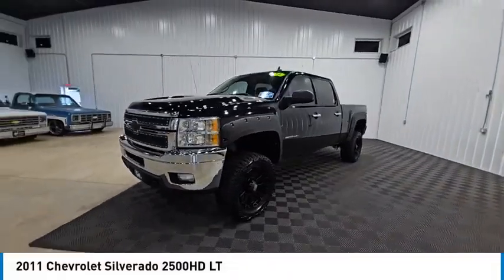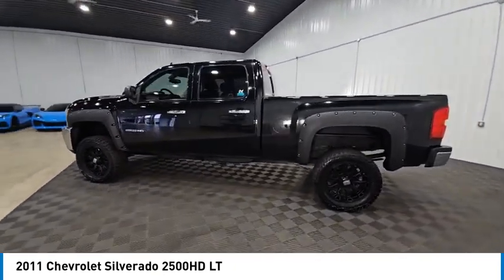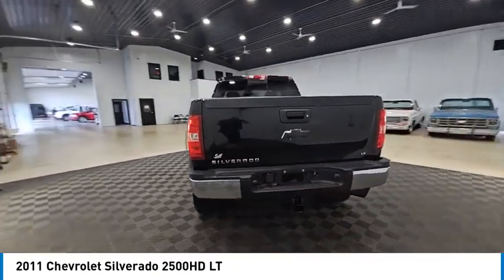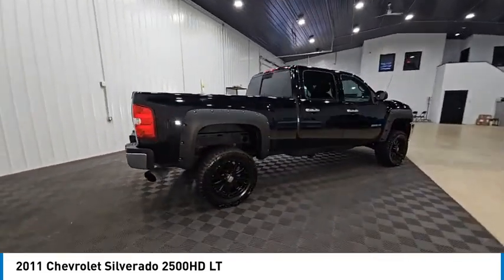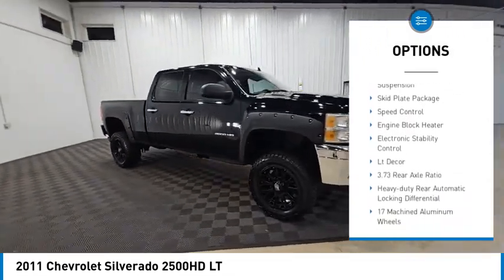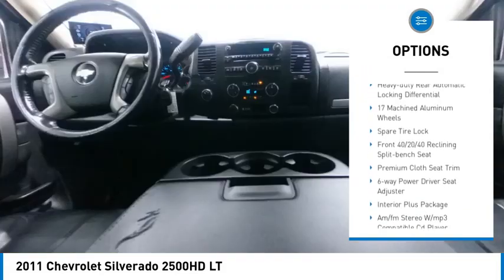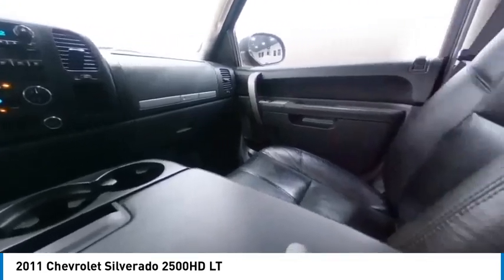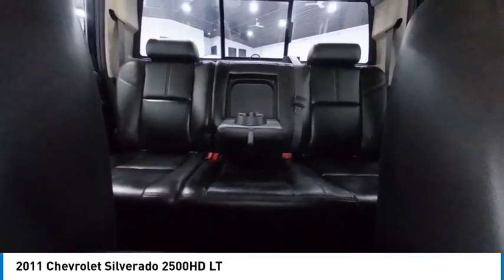2011 Chevrolet Silverado 2500HD LT Elkhart IN E100096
2011 Chevrolet Silverado 2500HD LT

Duramax 6.6L V8 Turbodiesel, Allison 1000 6-Speed Automatic, 4WD, Ebony Leather. Black 2011 Chevrolet Silverado 2500HD LT 4WD Allison 1000 6-Speed Automatic 4D Crew Cab Duramax 6.6L V8 TurbodieselAt S & H we pride ourselves on our OUTSTANDING CUSTOMER SERVICE, our TRANSPARENT SALES PROCESS and our ROCK BOTTOM PRICES! Recent Arrival!Enjoy the benefits of certified service near Mishawaka IN, South Bend IN, Niles MI and Edwardsburg MI at the S&H Motor Sales Service Center. If you're anything like us, you love the feeling of driving a preowned car, and you want your car to feel like new for years and years to come. Fortunately, one of the best ways to ensure that, and avoid costly repairs in the future is to keep up with your manufacturer-recommended maintenance. And with years of preowned service expertise under our belts here at S&H Motor Sales, there's no one better equipped to serve your car care needs than we are.Reviews:  * Impressive hauling and towing capabilities; refined and quiet ride; solid build quality; responsive steering; comfortable seats. Source: Edmunds  * If you are a satisfied past or current Silverado HD owner, you will love these much-improved new ones despite their mostly carryover styling. Their performance, capabilities, refinement and fuel efficiency have improved, especially with their new, surprisingly quiet available Duramax turbo diesel V8. Source: KBB.com